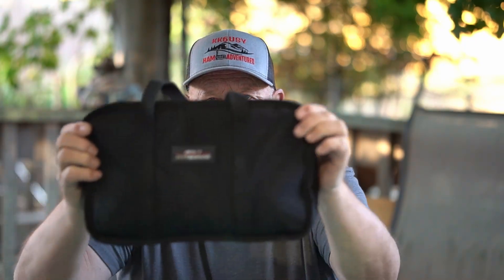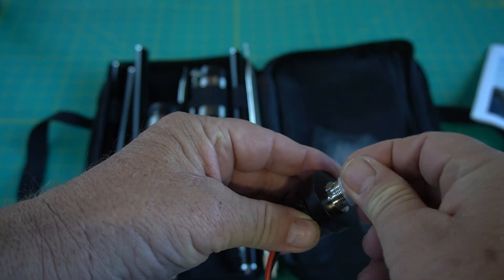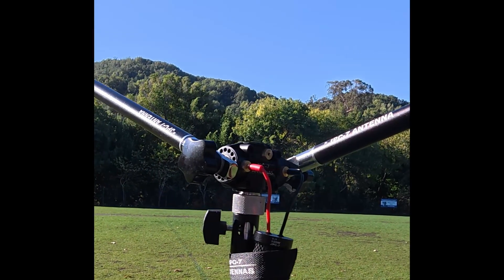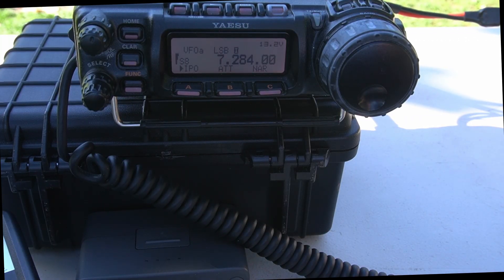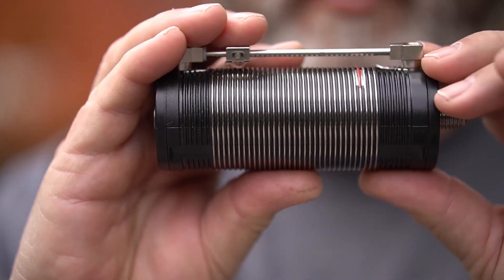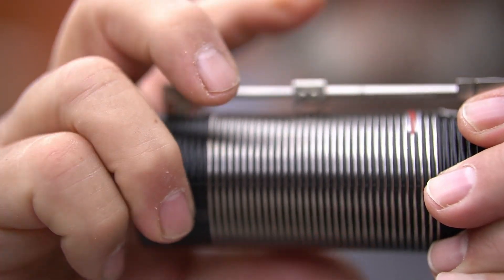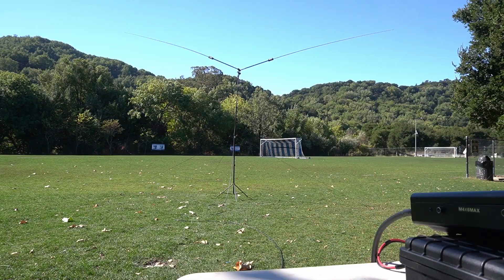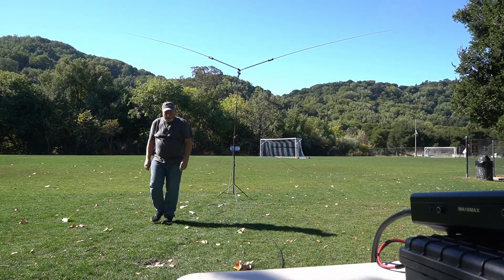Is the GooZeeZoo JPC-7 Antenna good for Your Next SOTA or POTA?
In this video I set up the JPC-7 from GooZeeZoo. This is a antenna that comes in a nice carrying case and sets up pretty fast.
 00:01 PDT on October 24, 2025, to 23:59 PDT on October 25, 2025
Other antennas they offer
JPC-350 100W HF Antenna,